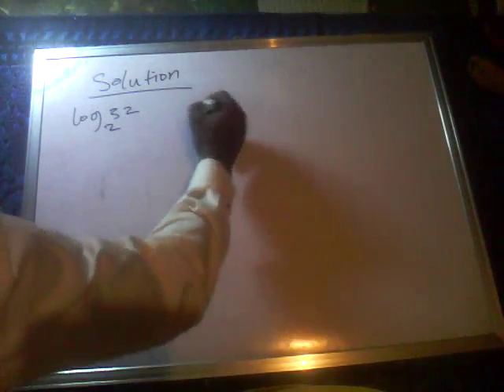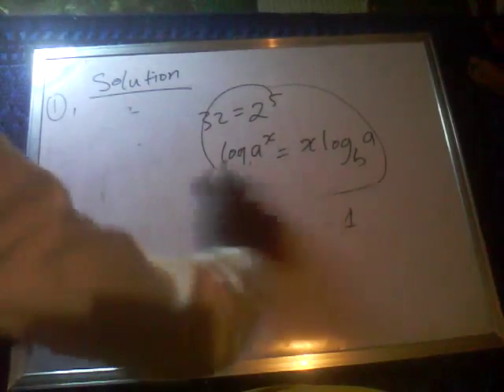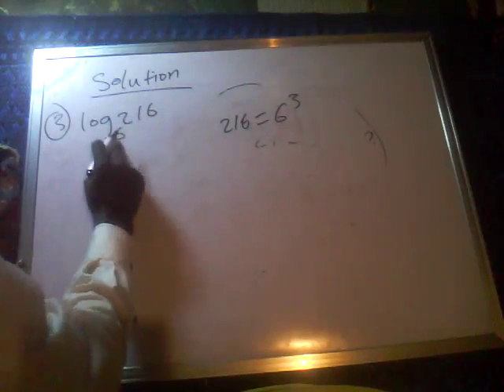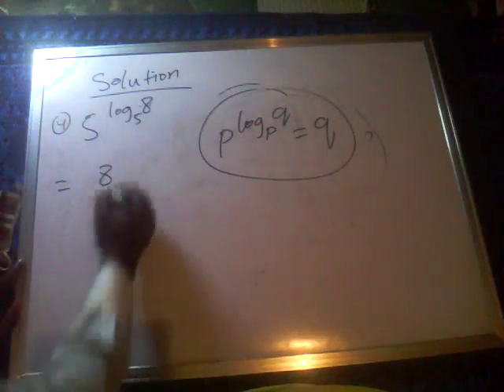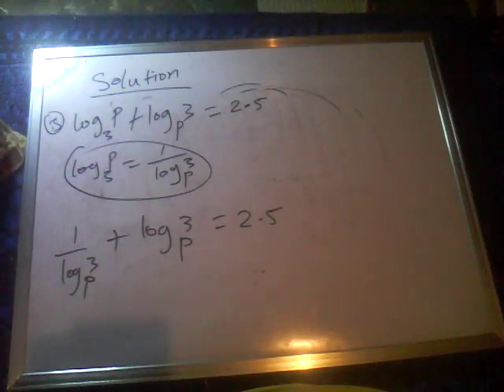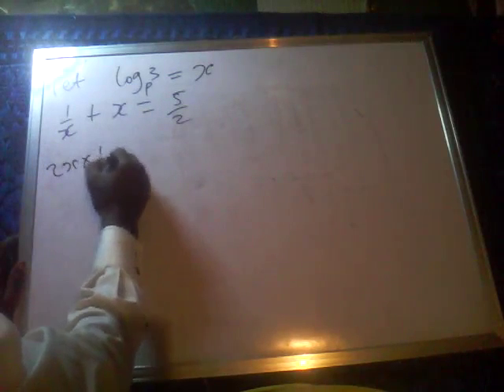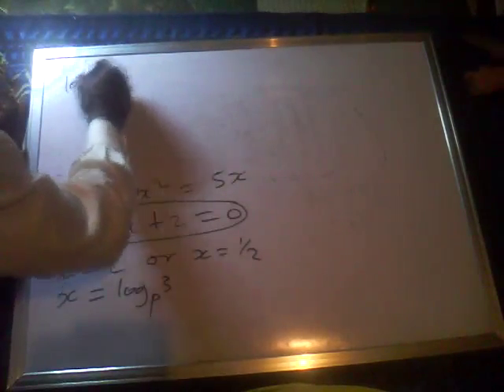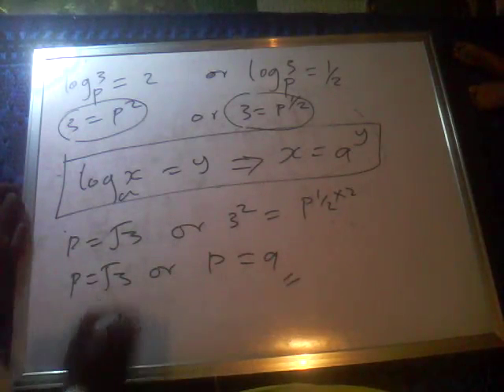Evaluation of Logarithmic Functions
This video tutorial is created to teach students on how to use the laws of logarithm to solve problems on logarithmic functions.I am sure you enjoy the tutorial.Regards.